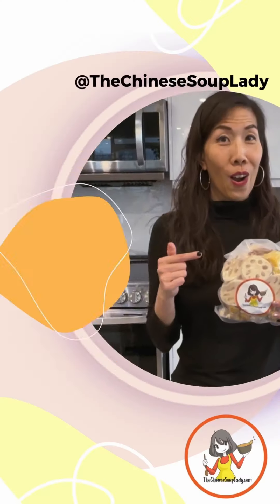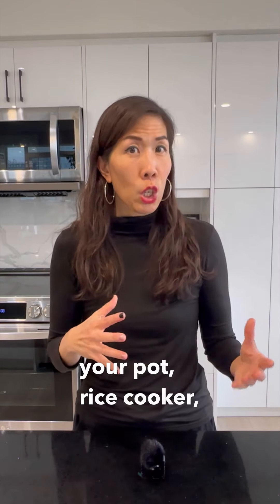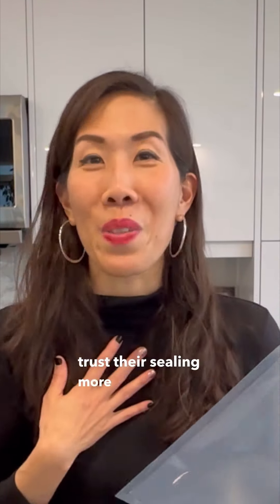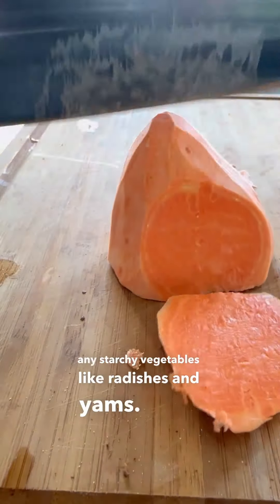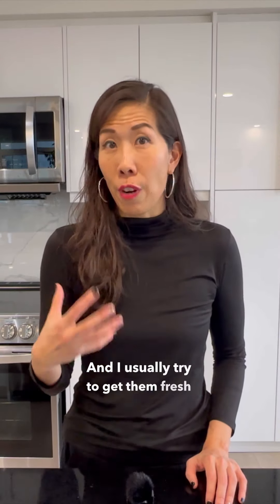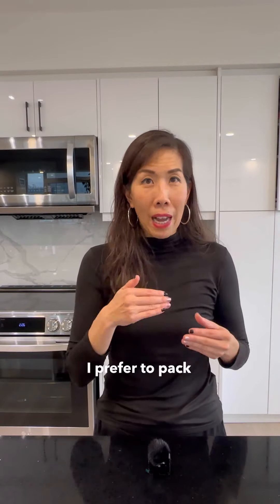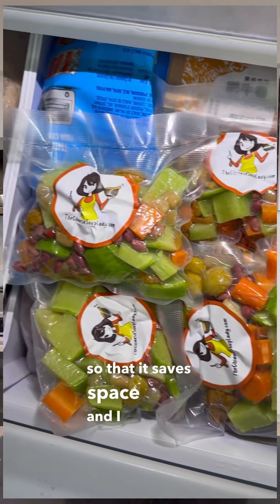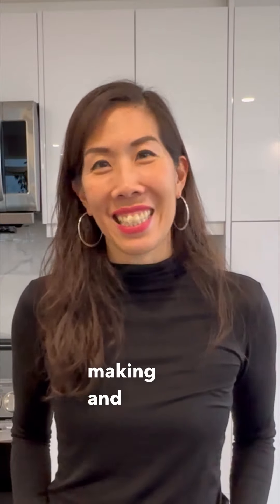How to make frozen Chinese soup in bulk at home (saving time and effort)!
Here's how you can make delicious, time-saving, from fresh, frozen Chinese soup packs at home!

In this video, I will share with you how I make these soup packs that save me both time and energy.

Timestamps:
00:00 Intro to making frozen Chinese soup in bulk at home
01:34 Here's what you'll need to get started on making Chinese soup in bulk
05:13 Here's how you can make Chinese soup packs in bulk (A step by step guide)
08:23 Tips and tricks for making Chinese soup packs in bulk
09:20 Share your comments and recommendations!

I did a survey when I first initially created these for friends and the time saving is phenomenal.

On average, it takes someone 2-3 hours of time to make a Chinese soup (beginning to end with checking). Compared to using frozen premade soup packs using a rice cooker, it takes 5 minutes of work (and then 60 mins of no supervision) with an upfront investment of 2-3 hours to make 6 soup packs.  So on average, you are saving 14 hours of time over 6 soups.  The math isn't perfect, but this was my best estimate based on answers from friends.  I promise to do a more thorough time study afterwards!

What you'll need to make frozen premade Chinese soups:
 1. A soup recipe - of which I've listed a few that I've used below
 2. A vacuum sealer - see link below to the ones I've tried and use
 3. Vacuum seal bags - see link below for product link
 4. A rice cooker - or your choice of pot, slow cooker, crock pot, or instapot
 5. 2-3 hours for prepping (for 6 packs)

Vacuum sealer starter kit.  Everything you need to get started, including the bags.

When you run out of bags, buy more!  I'll buy the ones that are already sealed on one-side rather than the rolls.

My favourite rice cooker!  I use this both in Hong Kong and Toronto!  This Zojirushi 1L (5 cups) one is perfect for my family.

My favourite soup scooper.  I have a lot of different ones, but you'll see me use this one quite a bit in my videos.